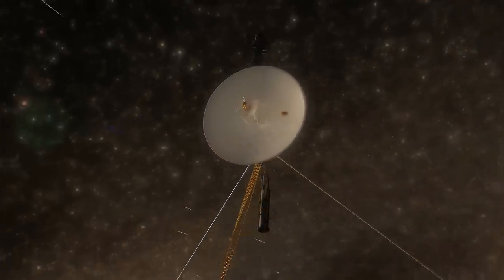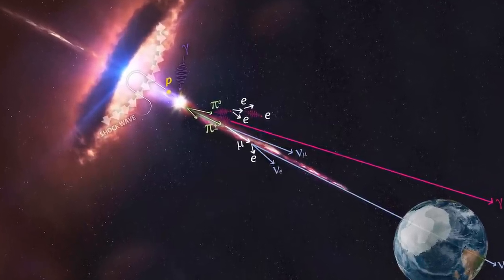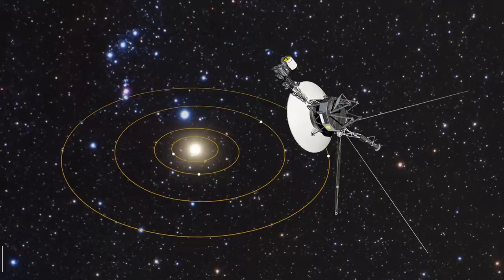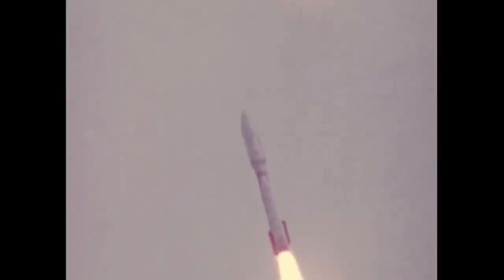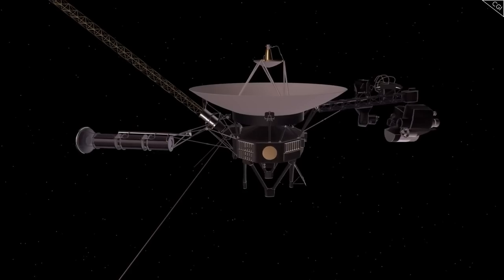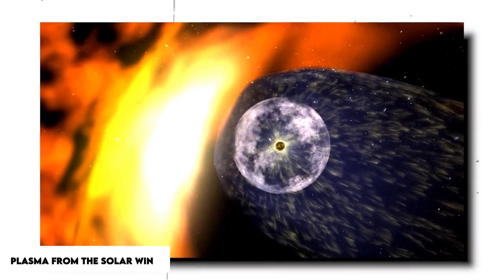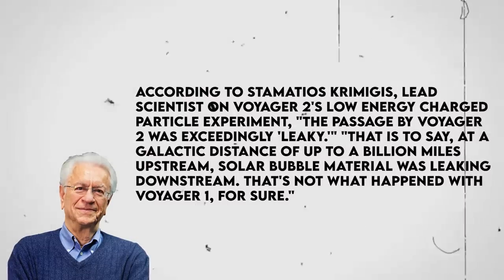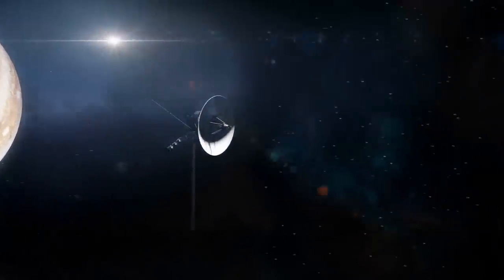Voyager Just Made A New DISCOVERY At The Edge Of Our Solar System!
More than 30 years after it first made headlines with its stunning images of Jupiter, Saturn, and their moons, Voyager 1 has discovered another surprise discovery: a previously unknown region near the solar system's outskirts. What shocking truth has the Voyager uncovered? When Voyager 1's batteries die, what will happen to it? Let's check out what Voyager Just Made A New DISCOVERY At The Edge Of Our Solar System. don't pass up any opportunities If you like what you see, please subscribe to THE FUTURE SPACE. Then, let's not waste any more time and get down to the video.

It was previously believed that the NASA probe had already traversed the heliopause, the boundary between the solar wind and interstellar space. Stamatios Krimigis, a solar physicist at the Johns Hopkins Applied Physics Laboratory in Laurel, Md., and leader of the team that operates Voyager's low-energy charged particle instrument, explained that the discovery of yet another district at the edge of our cosmic neighborhood came as a complete surprise.